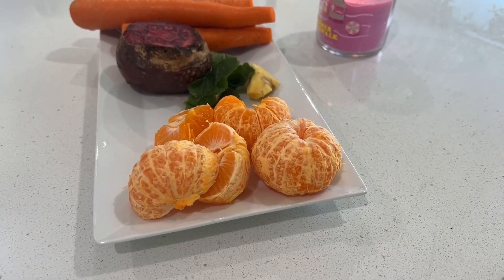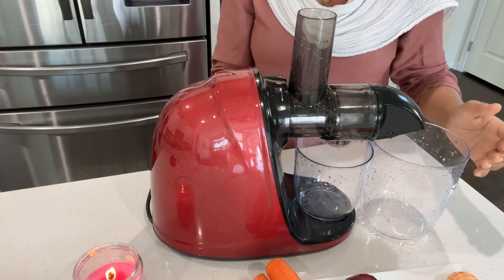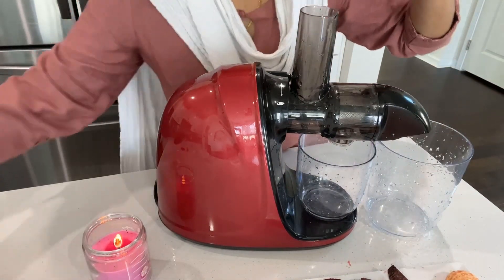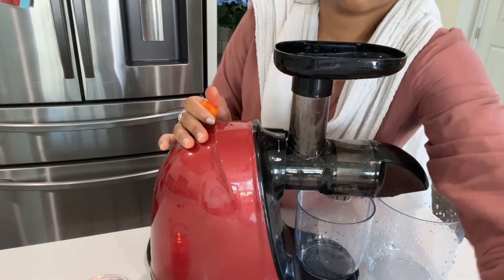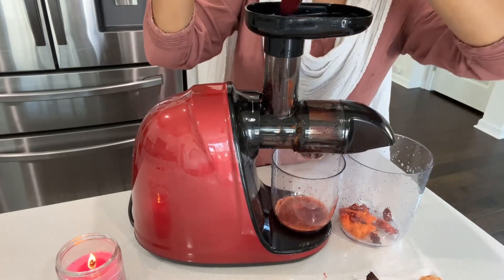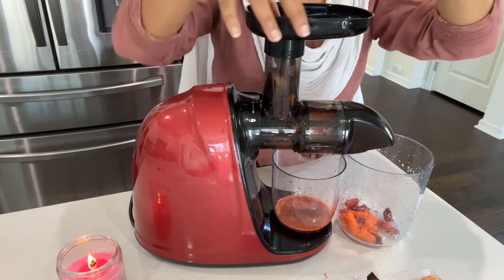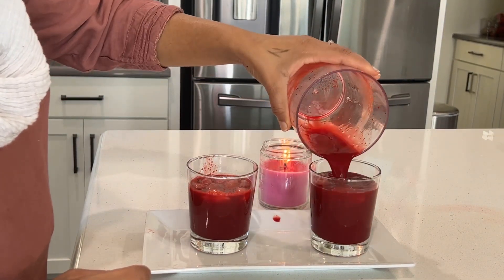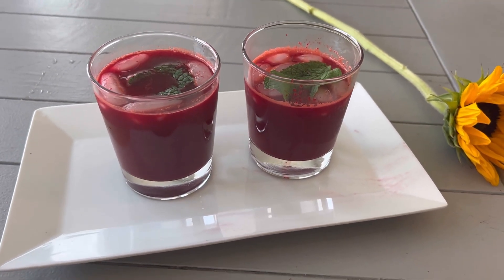Miracle Juice l Healthy Skin l Beetroot Carrots Orange Juice l High in Vc l Beetroot Juice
Hi there

In today video i have shared how to make beetroot's juice for healthy and good skin